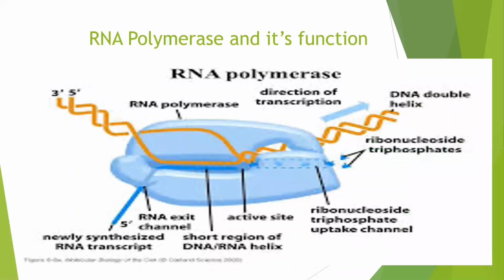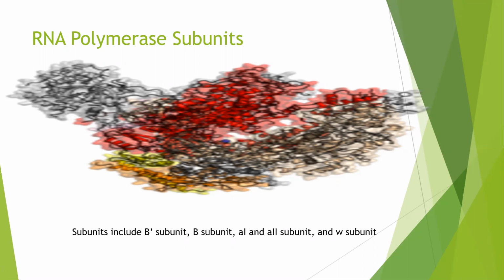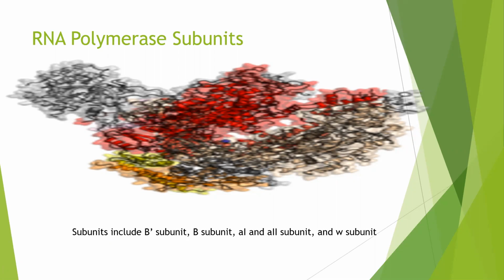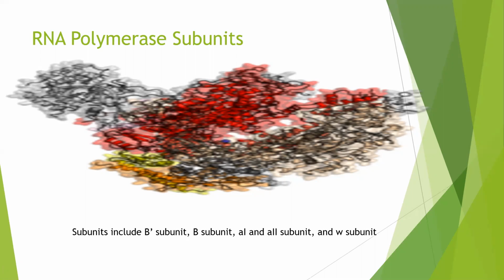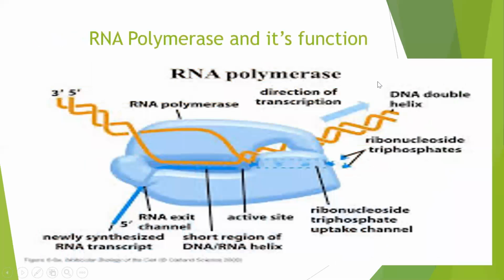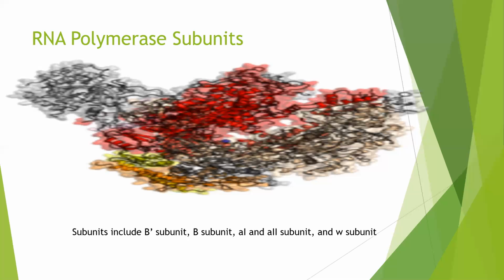RNA Polymerase Protein Presentation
Protein Paper associated presentation for cell biology.